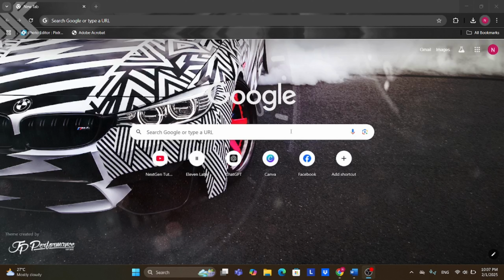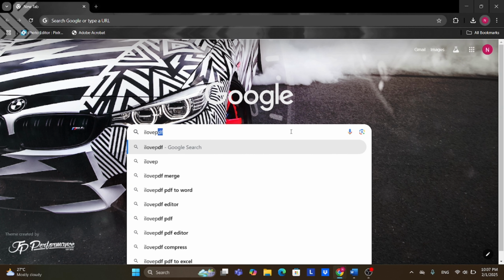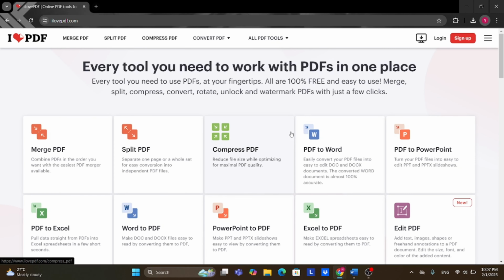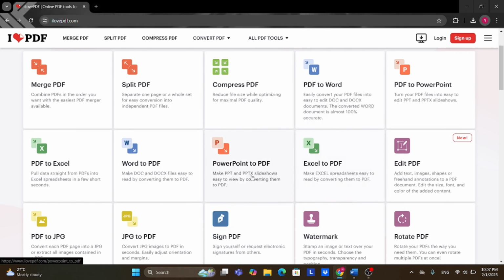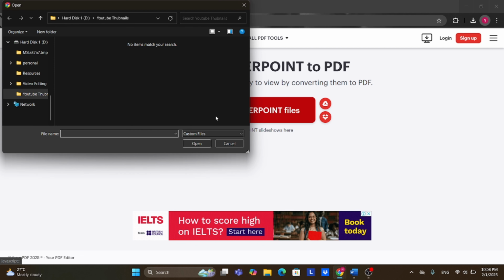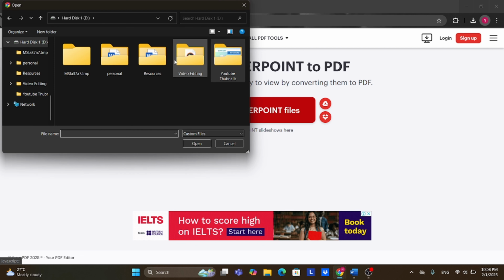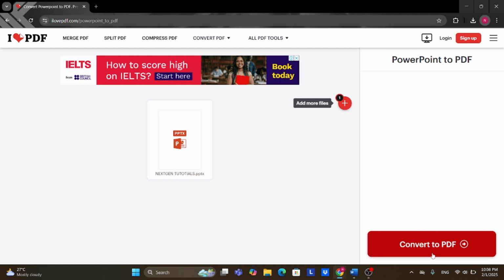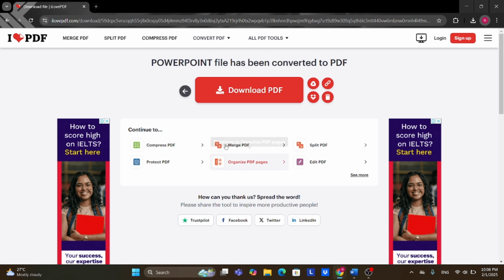Master the Art of Quick PowerPoint to PDF Conversion Online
Learn how to convert PowerPoint to PDF quickly and easily in this step-by-step tutorial! Using iLovePDF.com, I’ll show you how to transform your presentations into PDFs in just a few clicks. Perfect for saving, sharing, or printing your slides.